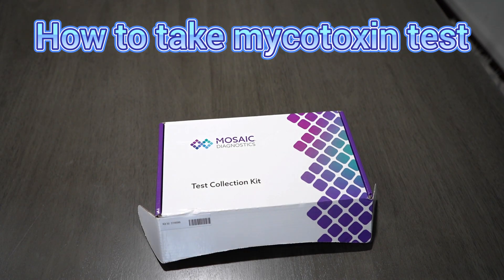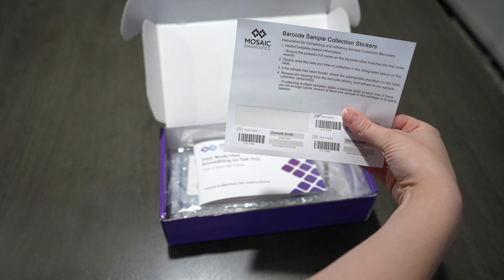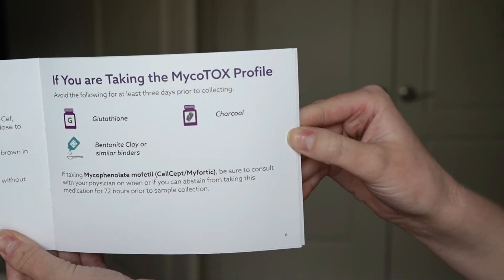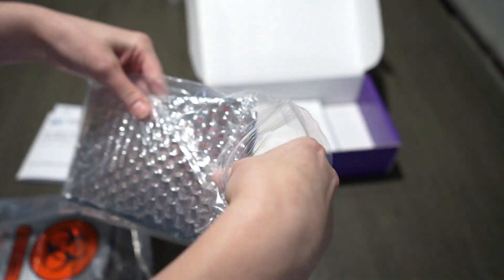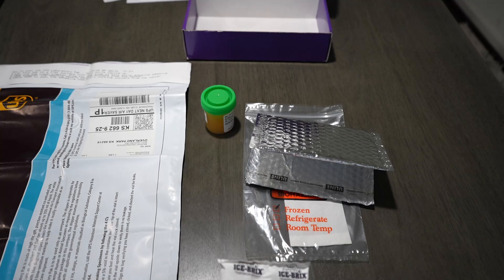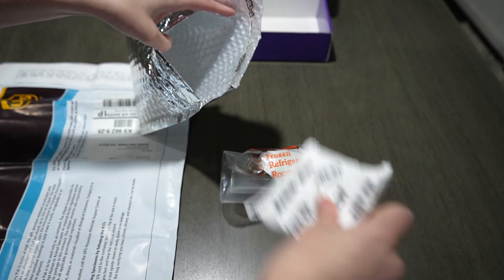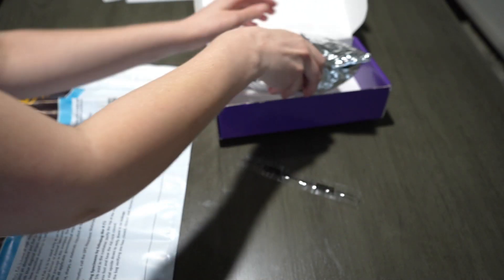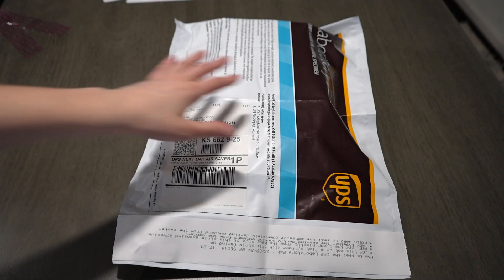How To Take The Mosaic Diagnostics Mycotoxin Test (Step-By-Step Instructions)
How To Take The Mosaic Diagnostics Mycotoxin Test (Step-By-Step Instructions) // In this video, I am sharing step-by-step instructions on how to take the mosaic diagnostics mycotoxin test. I hope you find it helpful! :)

I now recommend getting this test done through Talisa, she's a functional practitioner and actually recommends a different lab for the mycotoxin test as it detects more mycotoxins than this one from mosaic diagnostics.

You can send her a DM on IG and let her know I sent you!